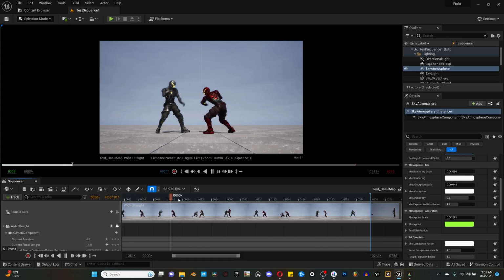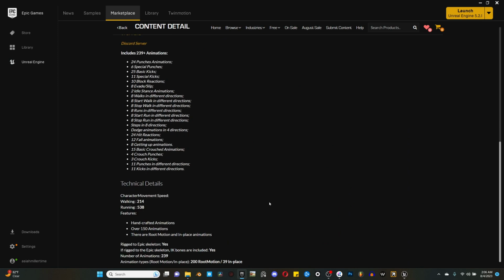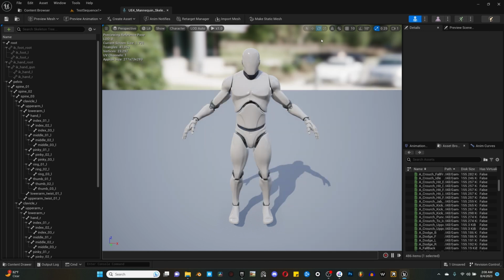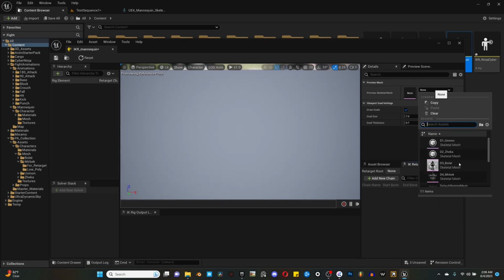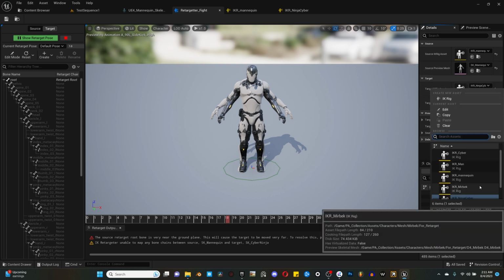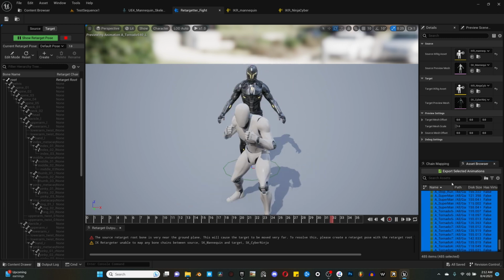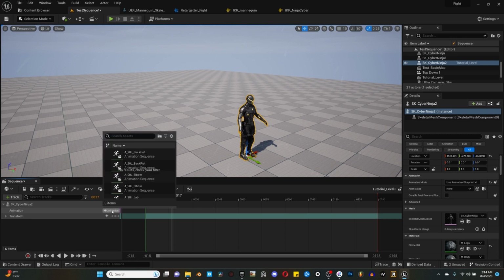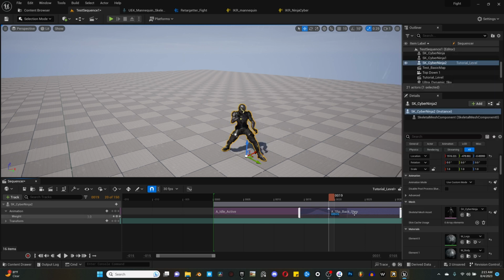How to Add Animations in Unreal Engine 5 | Animation Retargeting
Not an amazing animator? Wish you could add great animations and realistic motion to your scenes? Enter unreal engine’s unbelievable simple animation animation retargetting system. That’s what I used to put together this fight cinematic just a few minutes. The new system is unbelievably straight forward and beginner friendly; it just takes a few clicks. Enjoy!

If you LIKED this video, odds are you’ll LOVE this our most popular video ever:

Main Camera
Main Microphone
Secondary Microphone
Audio Interface
Audio Monitors
Key Light
RAW Recorder
Macro Lens
RGB Lights
Zoom Lens
Apple Computer
Windows Laptop